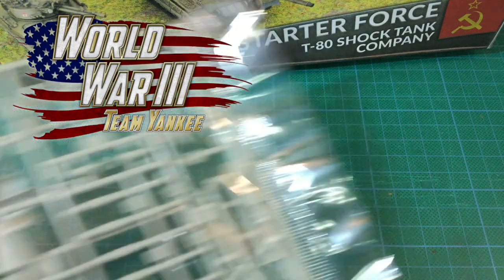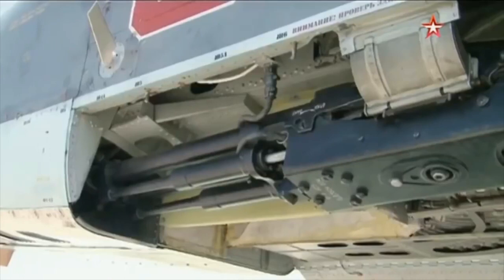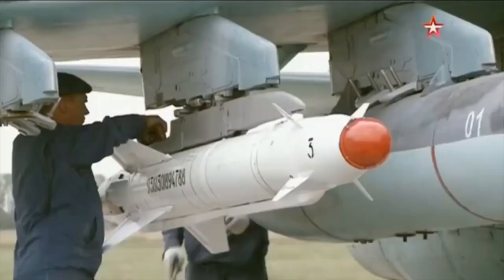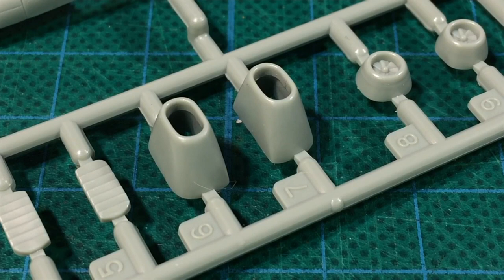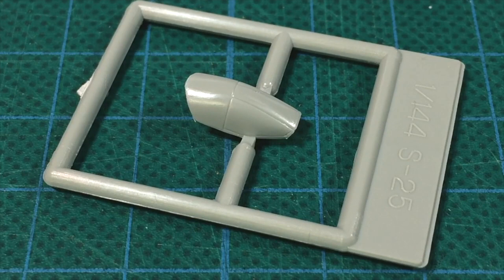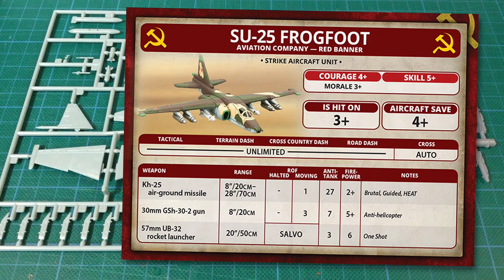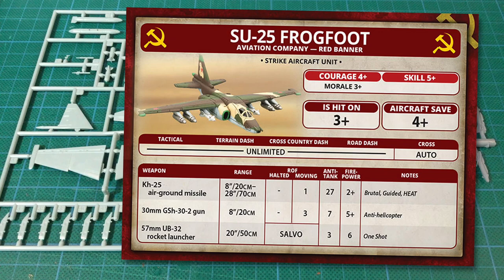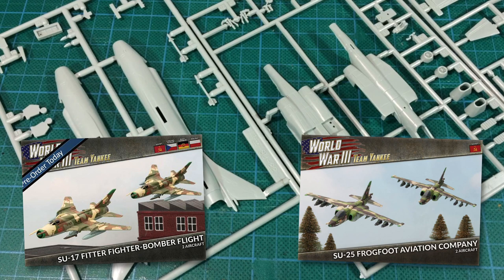Inbox | BF SU-25 Frogfoot Aviation Company (1/144) - TSBX20 | Team Yankee - Modern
Air power is one way to crack heavy tanks - and the Soviets get the SU-25 Frogfoot. Specifically designed for ground attack, Frogfoot can carry just about anything - including the Kh-25 (AS-10 Karen) anti-tank missile. Death from the skies!

This plastic SU-25 Frogfoot replaces the earlier resin-and-metal kit for Team Yankee. While the aircraft kit plastic comes from the Academy, there are extra weapons and of course Battlefront flight stands and decals. Join me for a look inside the box!

Resource Links:
Su-25 Frogfoot Aviation Company (TSBX20)

(SU-25 144th scale kit seems to be missing from their current catalogue.)

Chapters:
0:00:00 - Intro and Box
0:00:50 - History
0:04:00 - The Plastic
0:08:15 - Soviet SU-25 Frogfoot on the table
0:11:07 - Wrap up